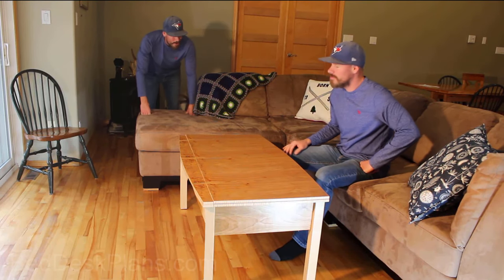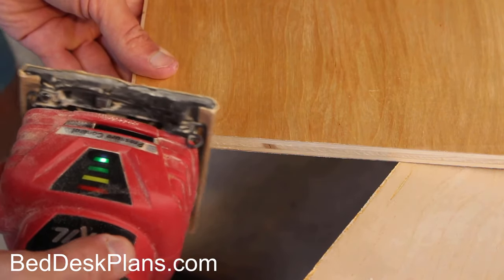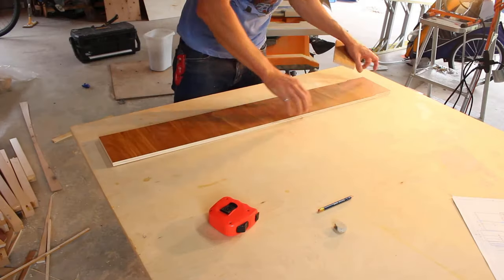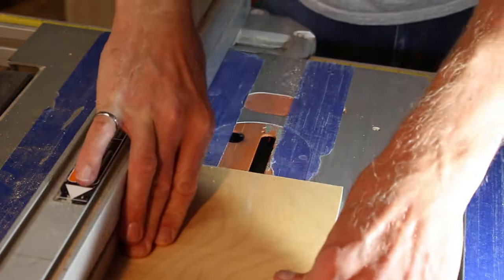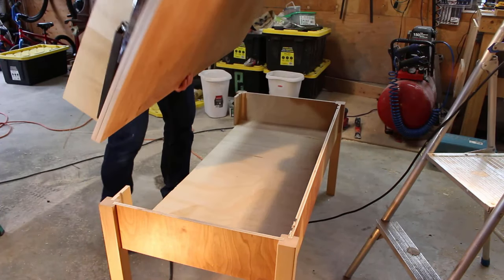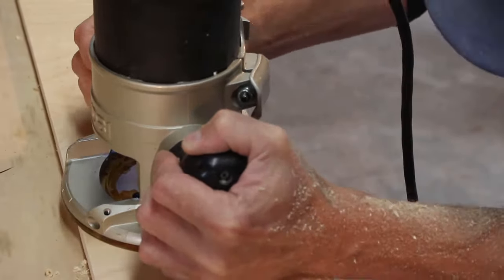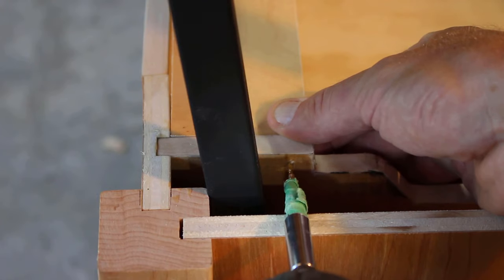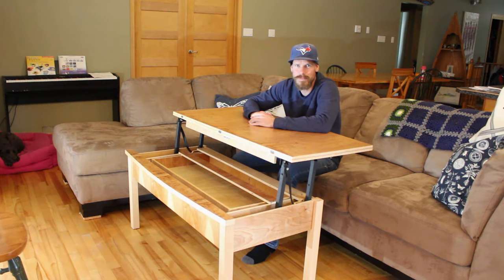DIY Lift Top Coffee Table FLIPS to Dining Table -Not Epoxy Table- How to Make LIft Top Coffee Table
DIY Lift Top Coffee Table FLIPS to Dining Table with a secret drawer. This lift top coffee table is a fun woodworking projects that gets everyone who sees it VERY excited! Make Lift top coffee table to change your coffee table and woodworking game!

Drawer Slides

Be sure to check out the other woodworking plans I have available for download.  All woodworking project plans are easy to follow for woodworking for beginners

In this video I will show you how to make this lift top coffee table from scratch with the woodworking plans downloaded from the website linked above. There is no kit needed for this lift top coffee table, or expensive hardware to buy! Everything you need for this lift top coffee table is easily found at any local hardware store, or use the links below to get them from amazon. Why have just a coffee table, when you can make this lift top coffee table that transforms into a dining table?

Drawer Slides

This lift top coffee table turns into a dining table and has a secret drawer!

I in this video I will show you how to build this table so you can build one yourself with the woodworking plans